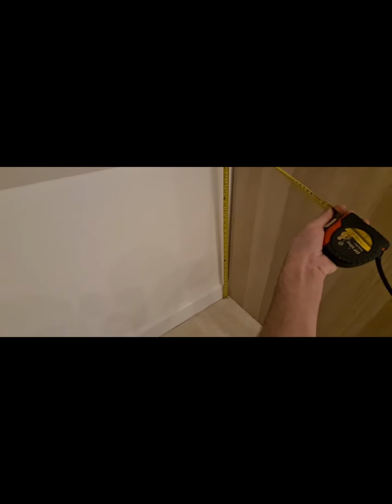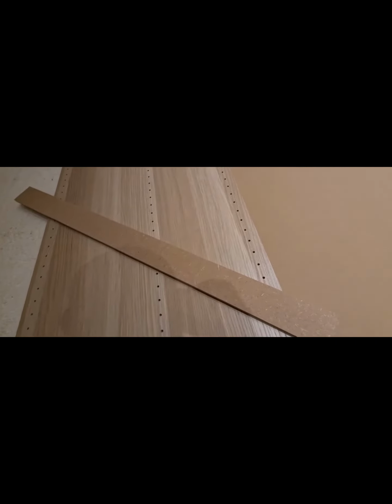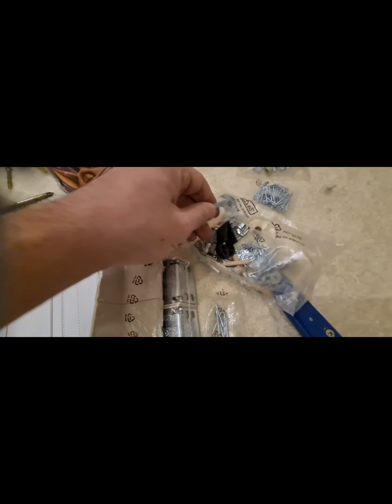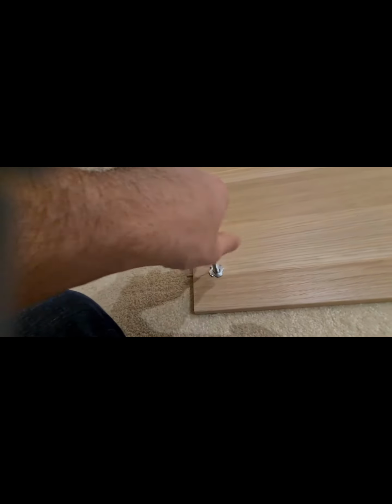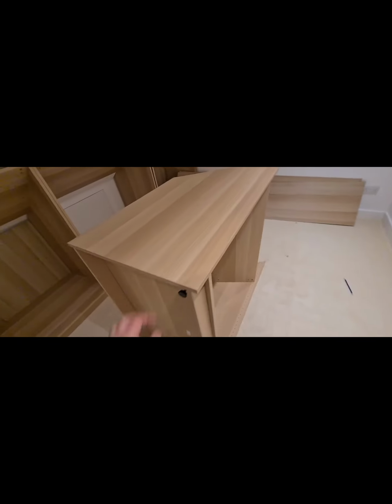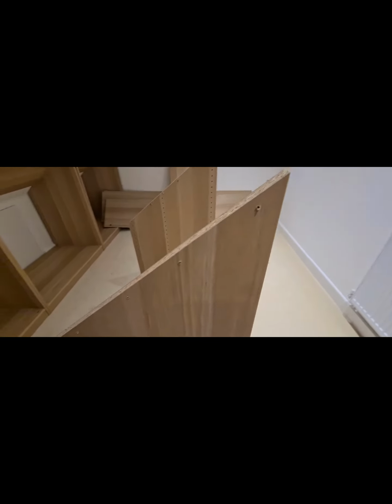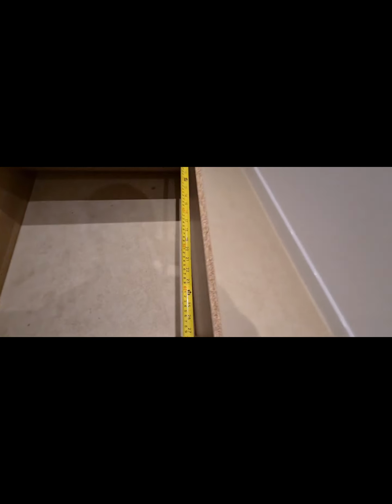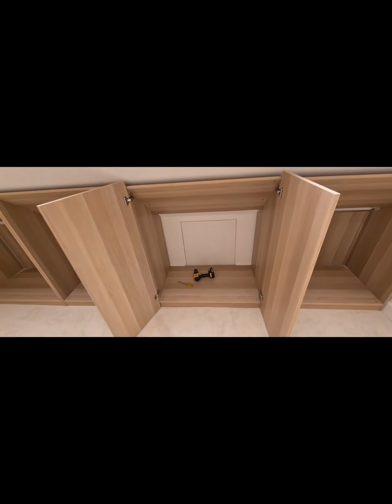How To Custom Fit an Ikea PAX Wardrobe in a Loft Conversion EASILY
There aren't really any decent enough tutorial videos on how to fit these wardrobes with modifications in a loft conversion, so thought I'd film the process and help people save a lot of money and do it themself.

A step by step guide on how to fit an Ikea Pax wardrobe in a loft conversion where the roof is slated at an angel and uneven.

I will show you how to measure, cut and fit the wardrobe from start to finish.

This was originally quoted by a carpenter to be fit for £1000 (that's labour only!). We managed to do it for Free (labour) ourself in 2 days. Almost anyone can do this.